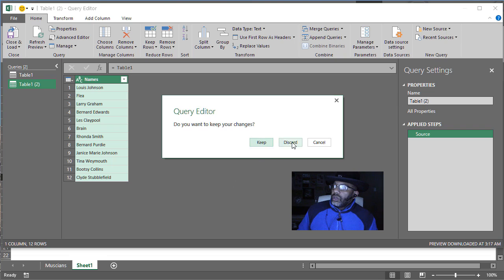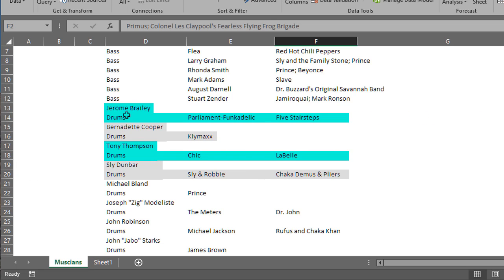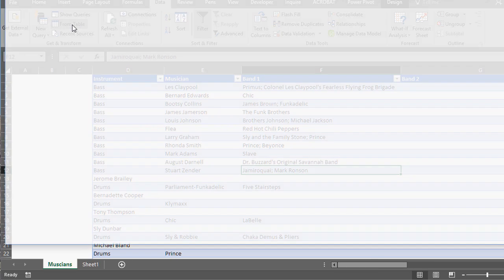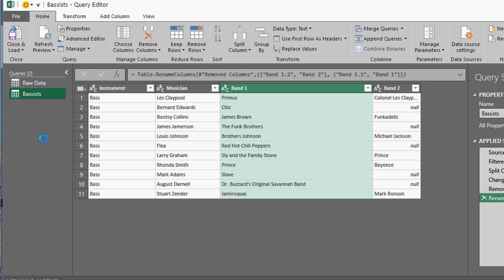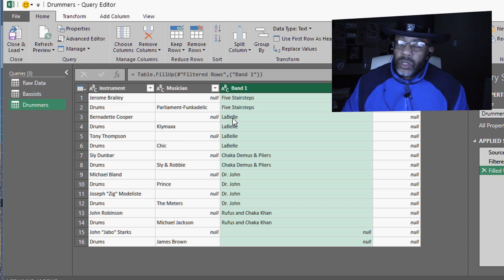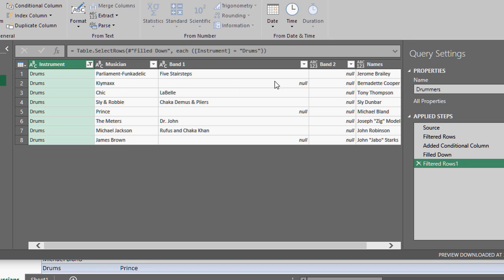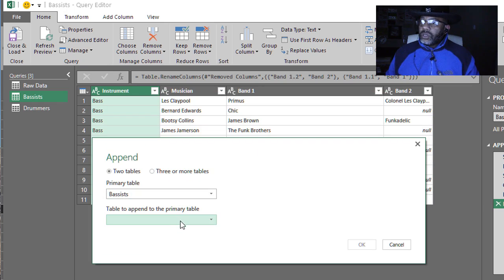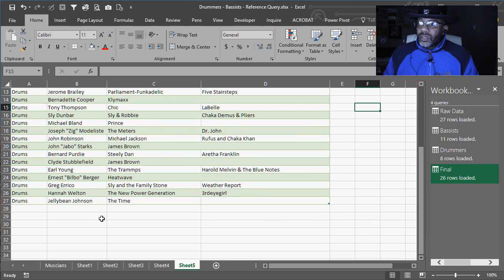Referencing Queries with Power Query: Segmenting, Cleaning and Appending a Messy Dataset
"Reference a Query" is a feature in Excel's Get and Transform, and it's not obvious what it does. From the outside it looks the same as Duplicate Query.

This video shows an example of when you'd reference a query and how the feature is used.

Here, we received a dataset that looks like 2 datasets that had been stuck together. They need to be separated, cleansed 2 different ways and then put back together.

"Referencing the Query" allows the user to segment and cleanse the data while remaining connected to the source data in case updates are made.